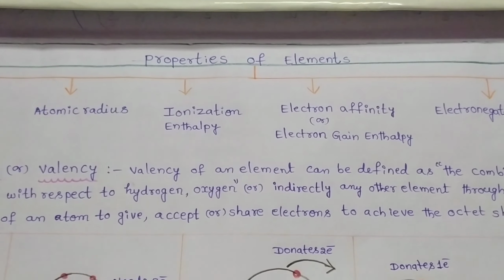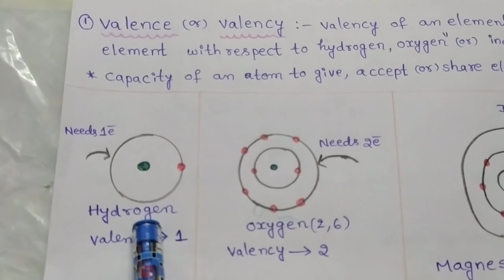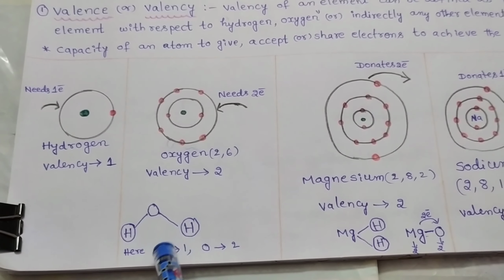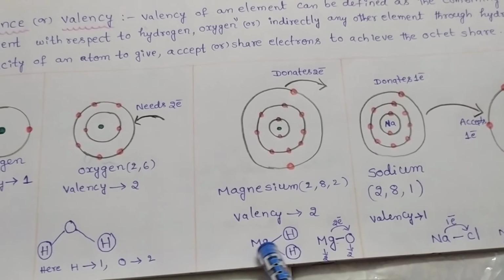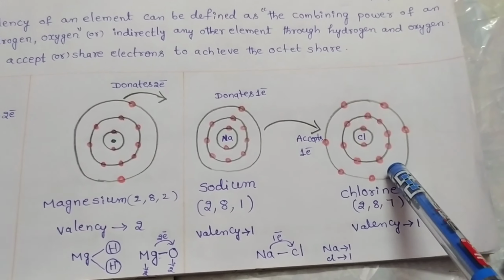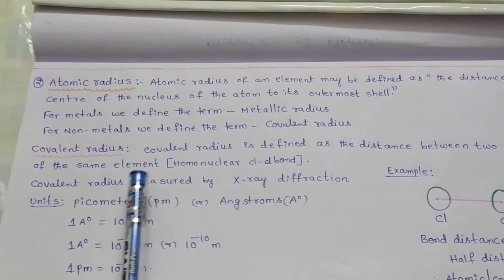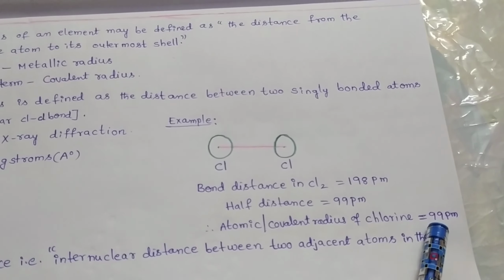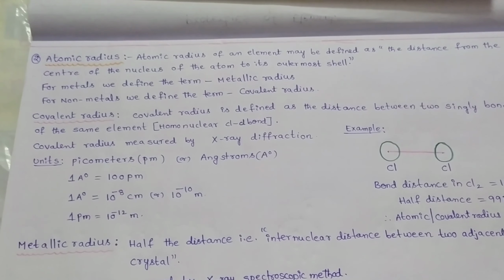Properties of Elements - Valency, Atomic radius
For Class-X /CBSE / Intermediate /EAMCET / NEET / IIT-JEE students